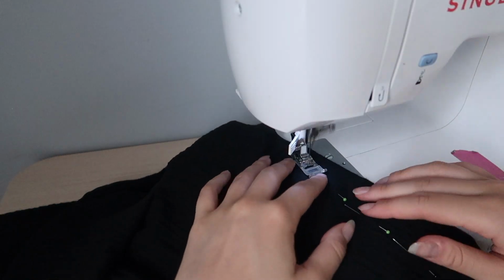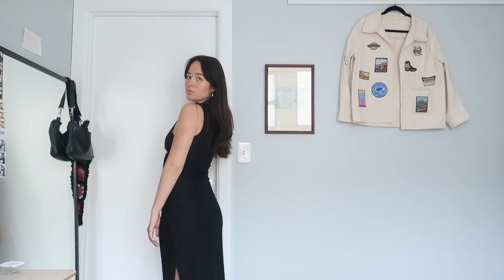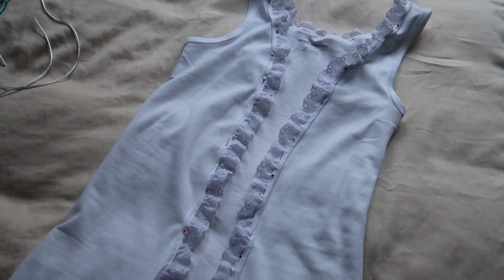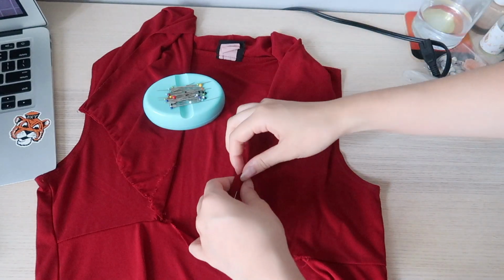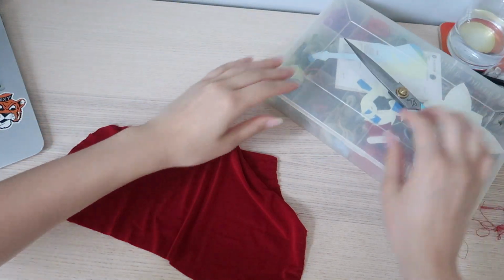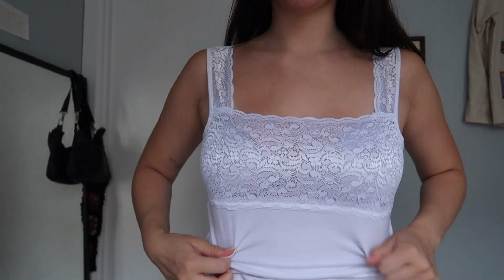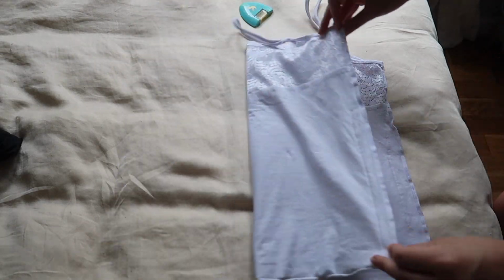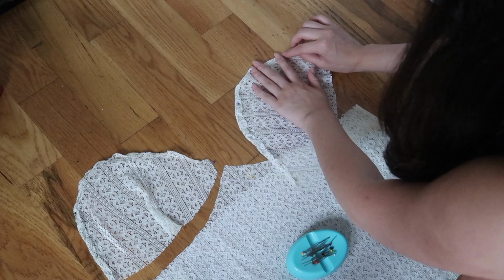sewing my entire dream south of france wardrobe // easy summer thrift flips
i made everything i wore in the south of france (!!!) in less than 2 weeks

follow along as i make my dream vacation wardrobe exclusively with thrift flips. i spent 8 days in the beautiful south of france this summer and made everything i wore. i hope you get inspired by these thrift flips and head to your own thrift store to make your own one-of-a-kind pieces